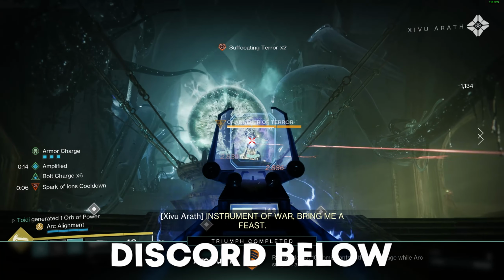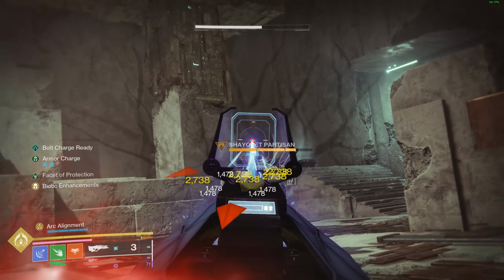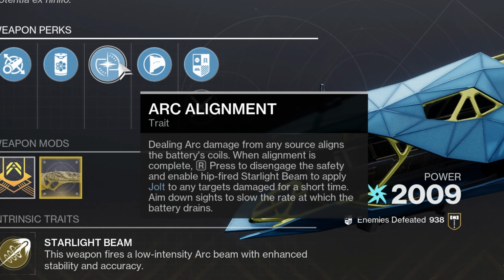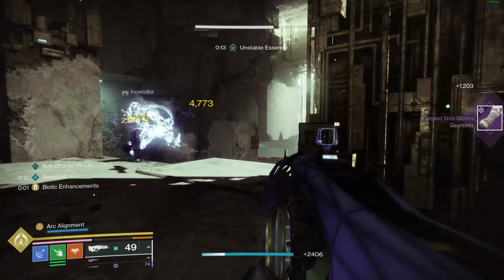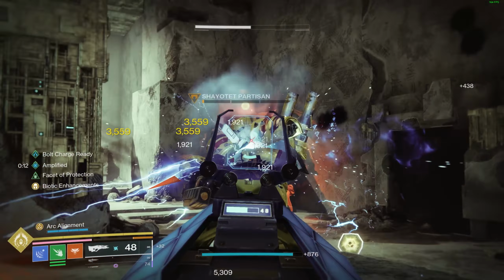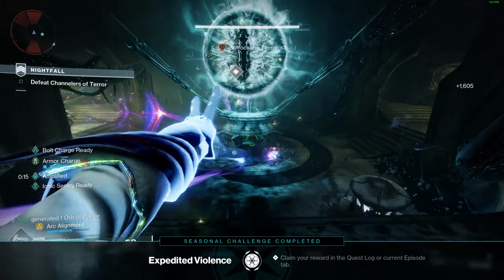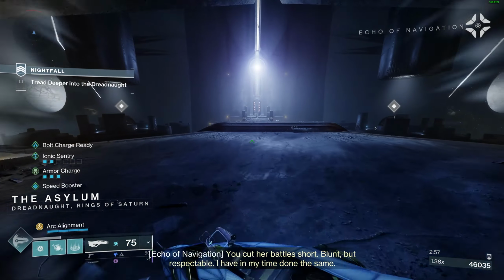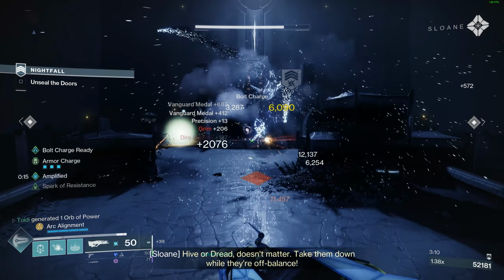I Shouldn't Have Forgotten About This Exotic...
Today we look at Lodestar, a relatively new and simultaneously old exotic. This primary trace is one of the most complicated weapons I've used and has actually been really fun to learn. But is it good? Should you use it? We'll answer those in the video

I know every content creator says this, but I really mean it. Having you watch the things I make has been incredible! Also if you read this far, you're my favourite viewer. :)
Timestamps:
0:00 Intro
0:45 Main Perk
1:10 Damage Comparison
1:48 Why It's Exotic
3:00 Even More Exotic
4:02 Exotic Catalyst
4:44 Optimal Usage
5:34 Artifact Synergy
5:53 Builds
7:12 Why I Don't See It

Destiny 2: Join millions of players, create your Guardian, and start collecting unique weapons and armor to customize your look and playstyle. Embark on challenging co-op missions and a variety of competitive PvP modes. Experience Destiny 2’s evolving story with friends or explore the stars as a fireteam of one. Enjoy World first Raid Races, Grandmaster Nightfalls, Dungeons and all things Lightfall